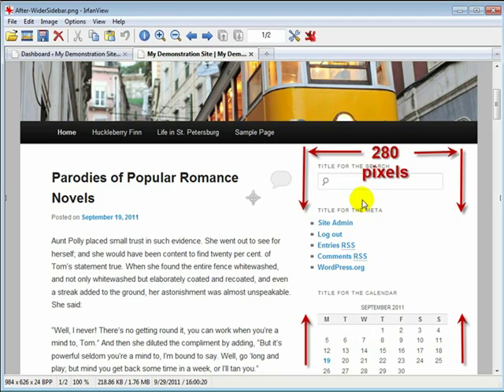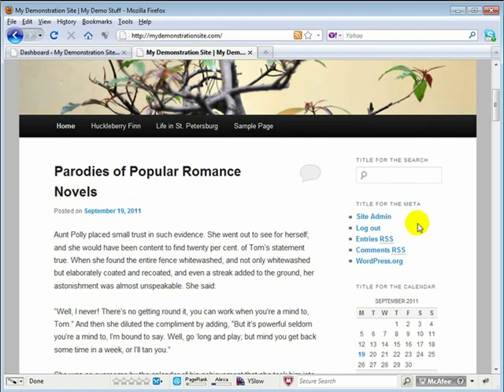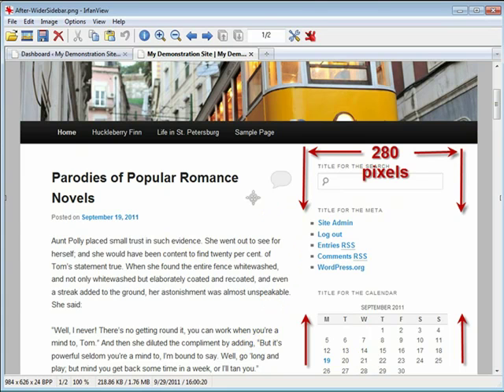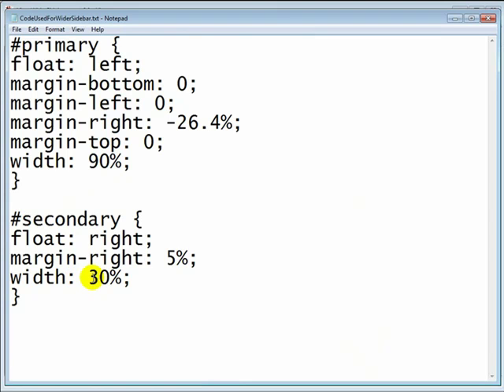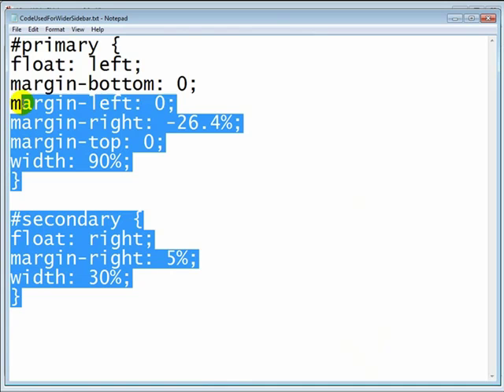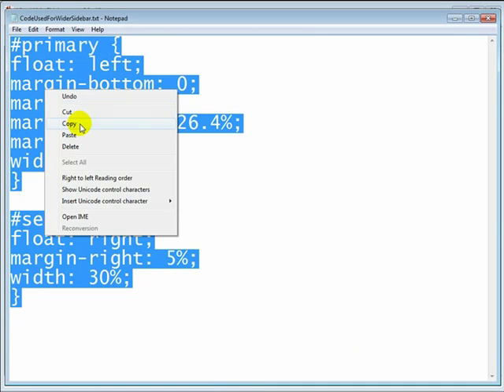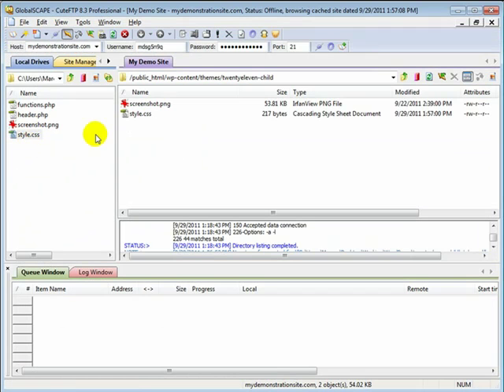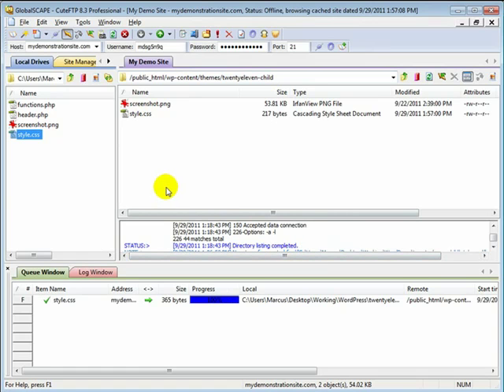Create a Wider Sidebar in Wordpress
How to Create a Wider Sidebar in Wordpress